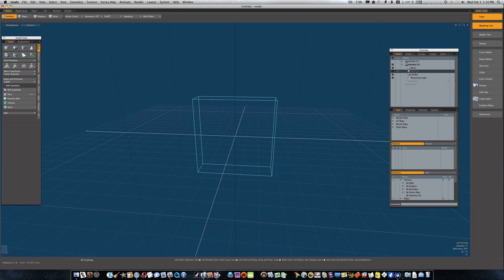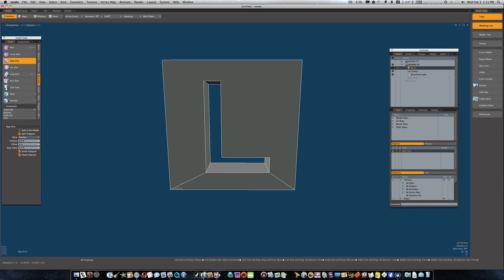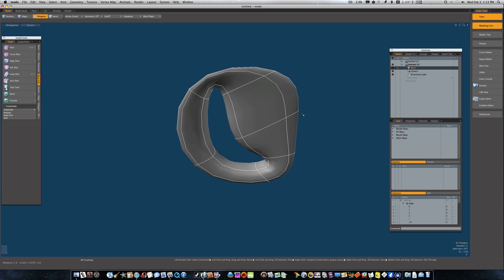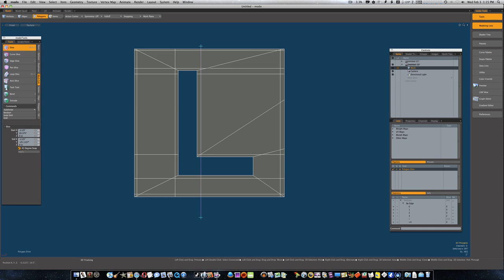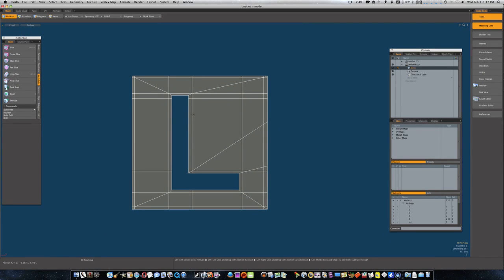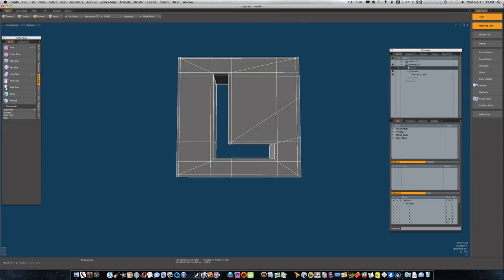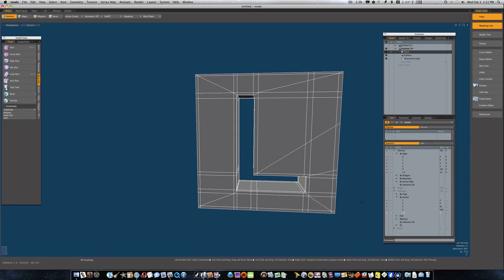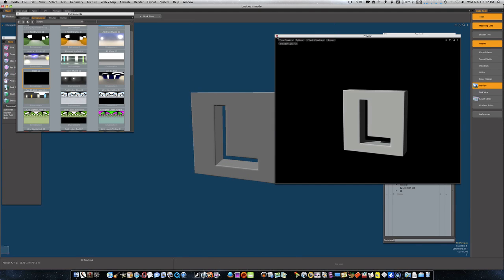Modo 401 3D Modeling Tutorial: Working With Booleans Part 5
In this fifth boolean tutorial we will continue to try and get you familiar with booleans, only this time I will show you how to Text and booleans in the hope this will better help you understand why Booleans work the way they do.. There are many other types of booleans we will discuss such as Union and stencil, but those will be covered in later videos.